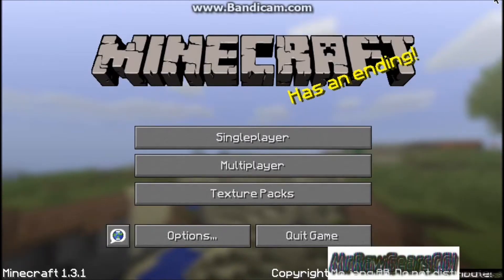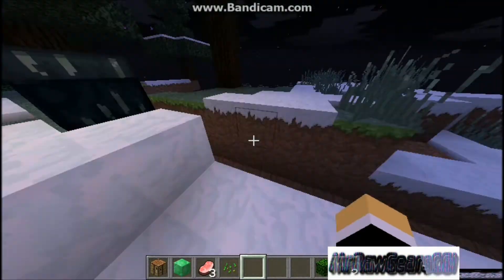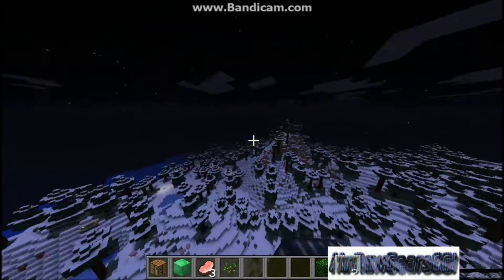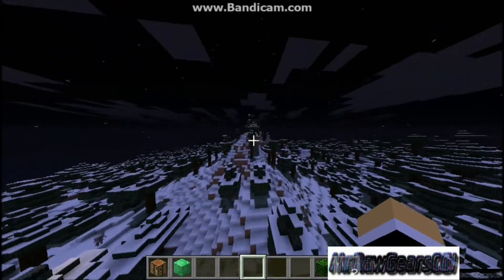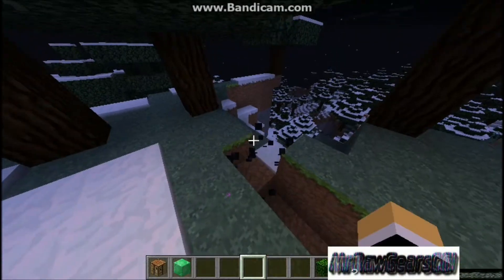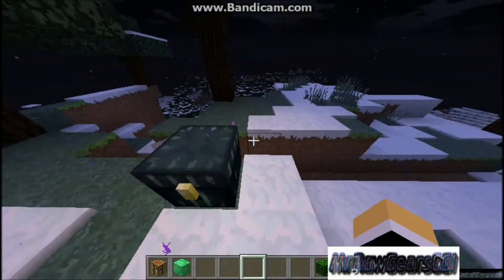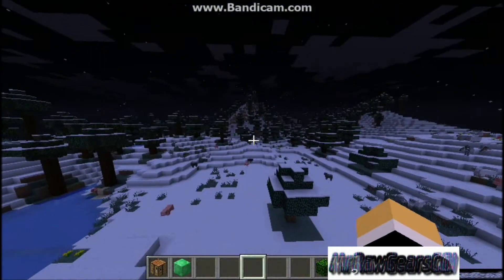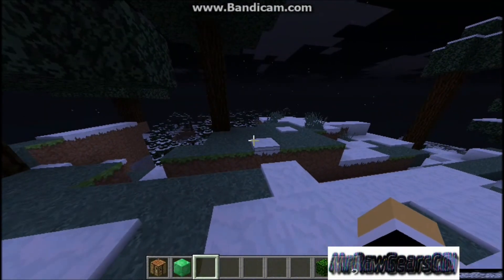[Minecraft Update 1.3.1] The Best Anti-Griefing Tool( Newly Updated, ENDER CHESTS!!! )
This is a Show-case of "The Best Anti-Griefing tool in Minecraft 1.3.1 update soo, I hope i can find more to make a follow up to this video and More!! videos to come, since school is starting back im going to be making these More affen, so Please subscribe if you liked it.
And i hope more ppl will watch my videos if you liked it tell you're friends because im trying to get this channel start'd up so that i may make more videos and get some subbers and Commentys please.

My Alturnative channel, ShimRhimSSR, Follow up to that Channel name is

ShadowGhostTutorials.

My very first channel ever was called

Jevitproducutions, i was 10 when i made that channel excuse my spelling!!